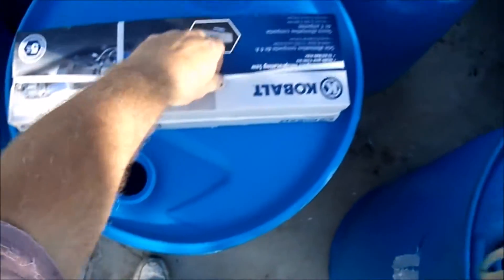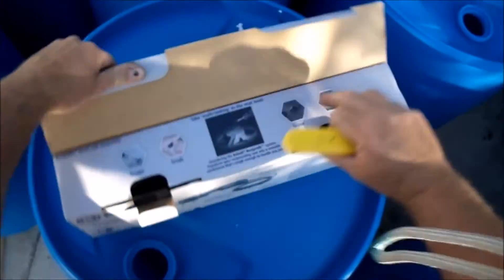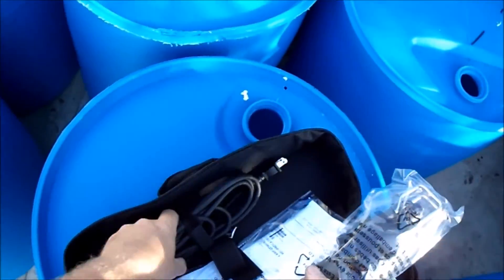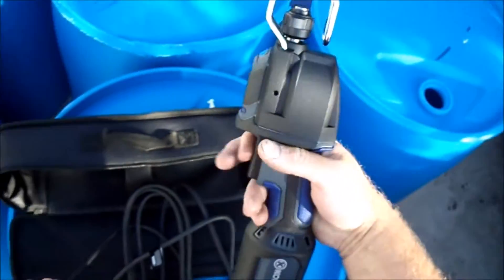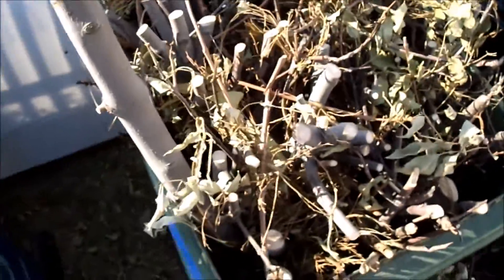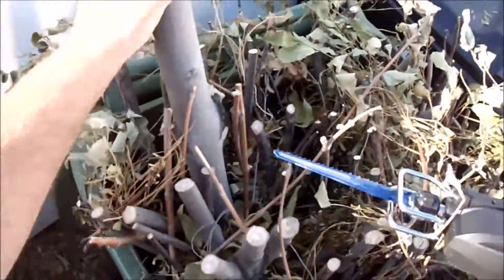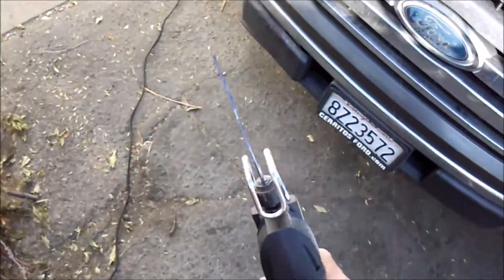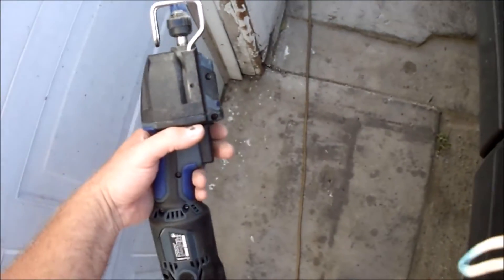killer Kobalt Keyless Variable Speed Corded Reciprocating Saw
Kobalt 4-Amp, variable speed corded Reciprocating Saw,
handy little tool, worth the price.